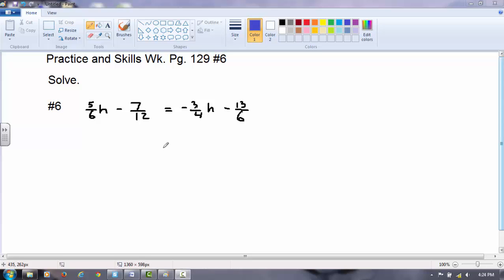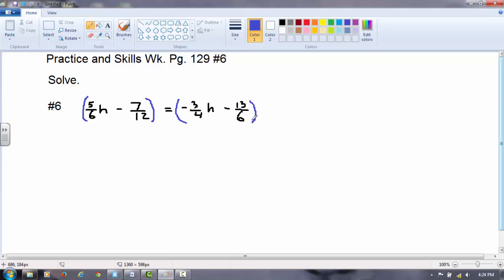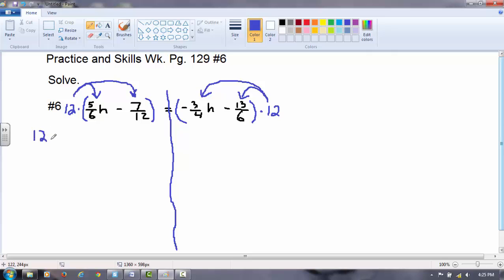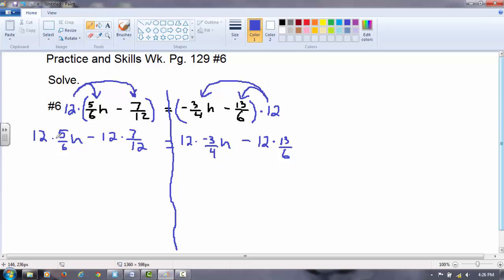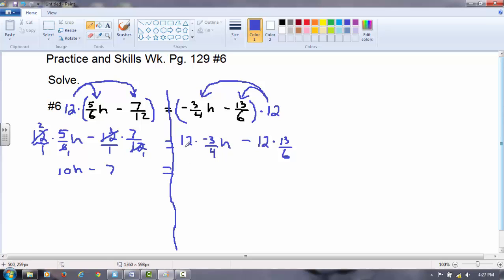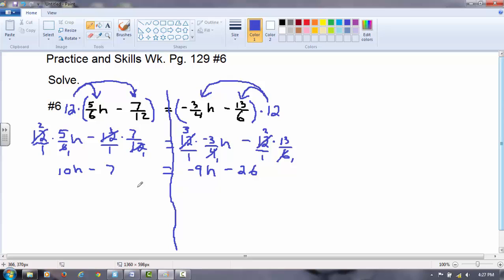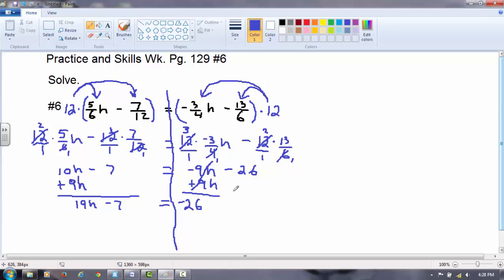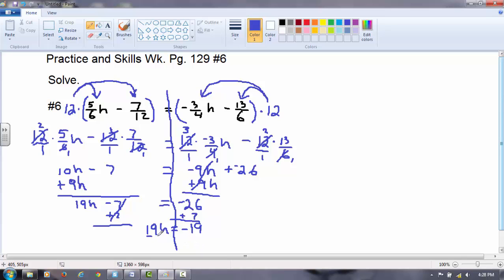18-2 Practice and Skills Wk #6